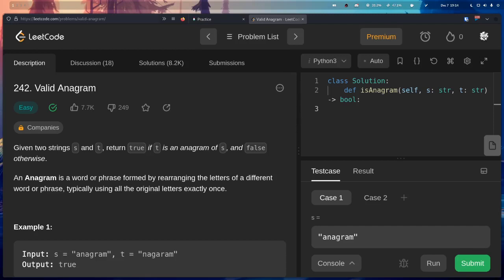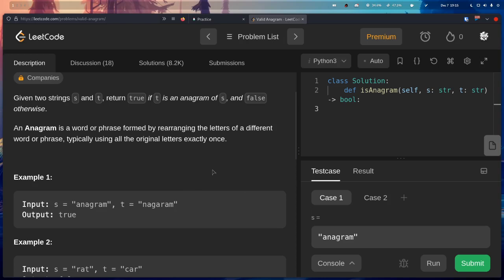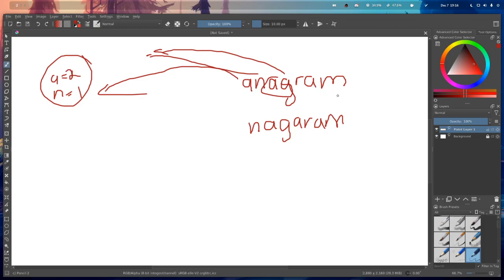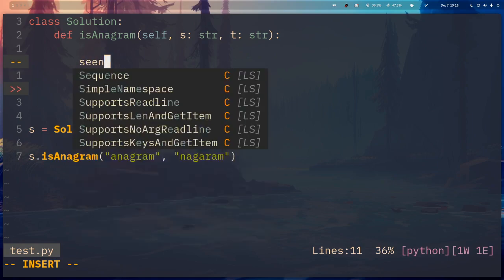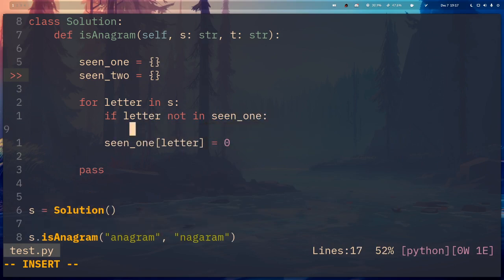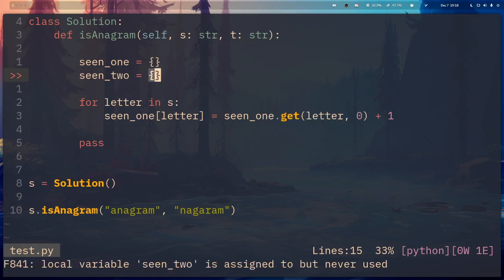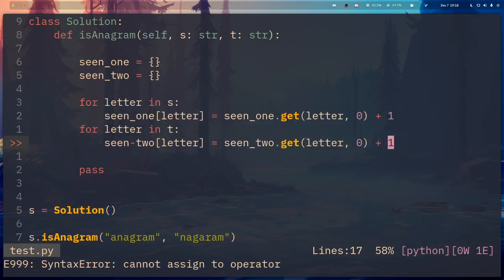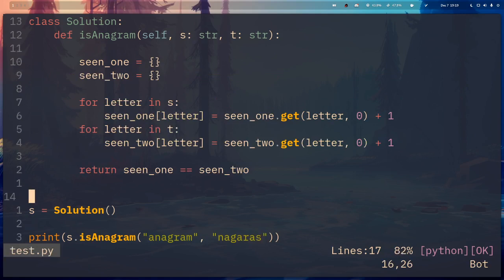Valid Anagram: Easy - Leet Code 242 (Python3)